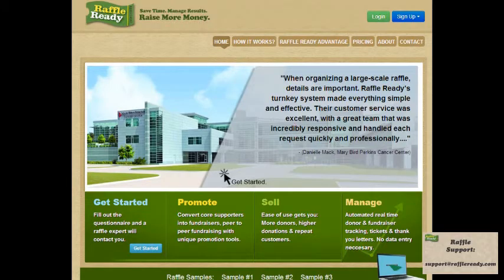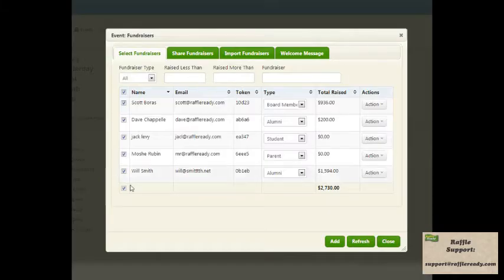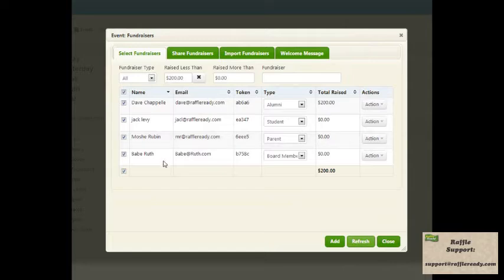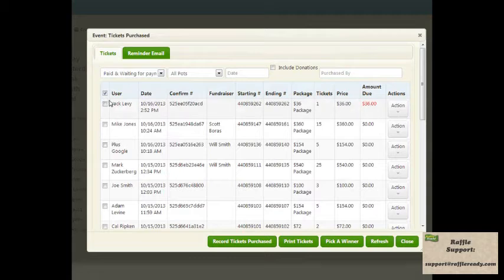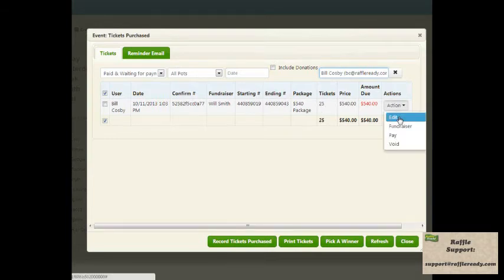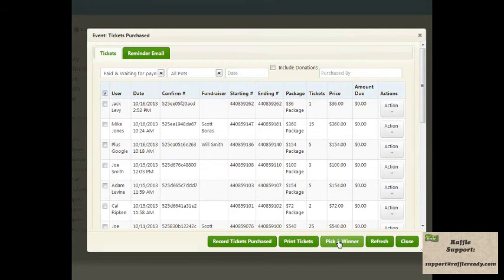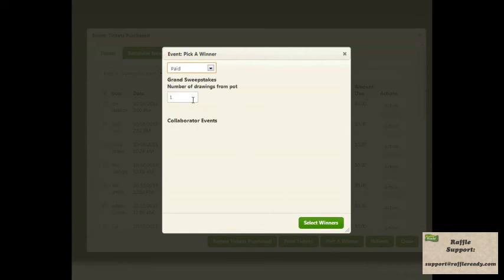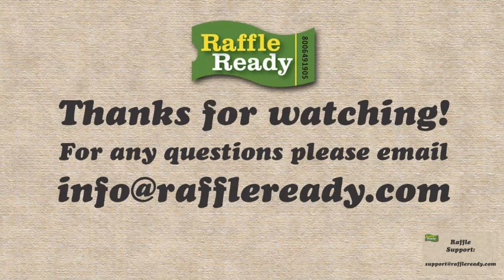Raffle Ready Admin Tutorial